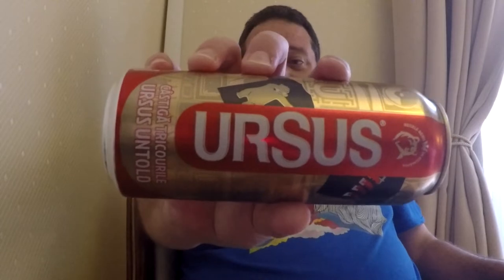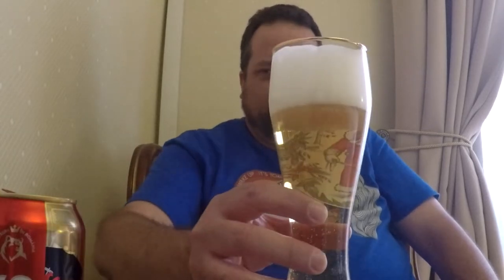URSUS PREMIUM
Ursus Premium 5.0% ABV - SwillinGrog Beer Review

Brewed and canned by Ursus Breweries in Romania.